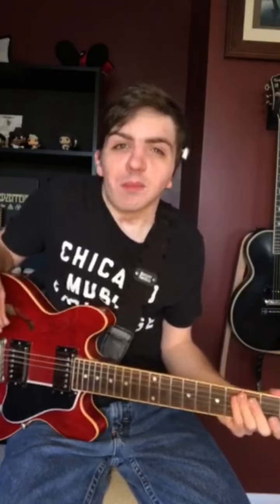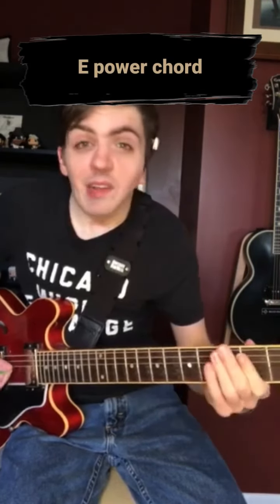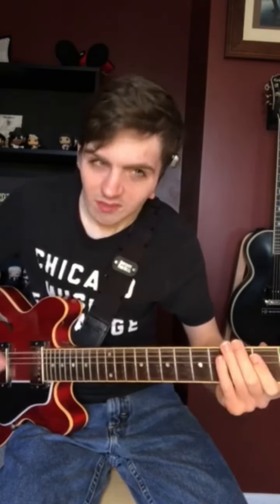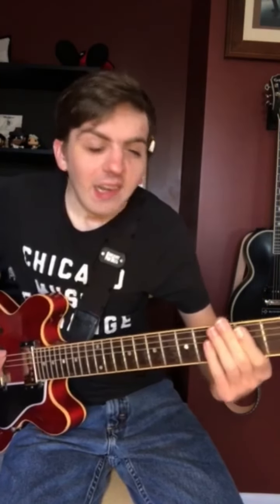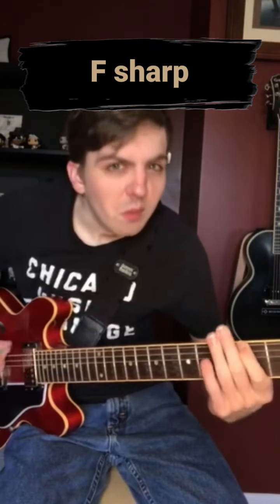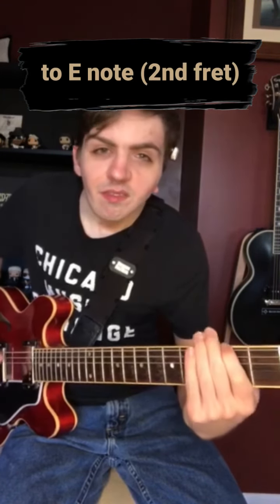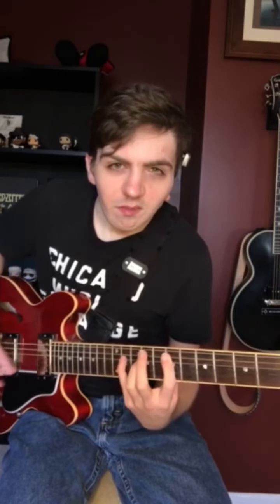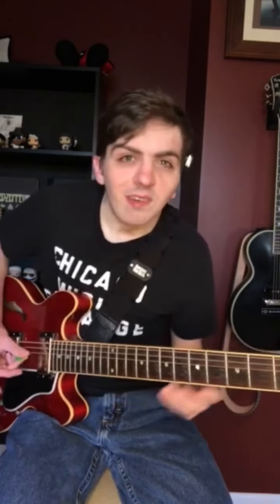How to Play Brian May's "Now I'm Here" Guitar Riff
Peter Dankelson shares how he plays Brian May's main guitar riff in Queen's "Now I'm Here"